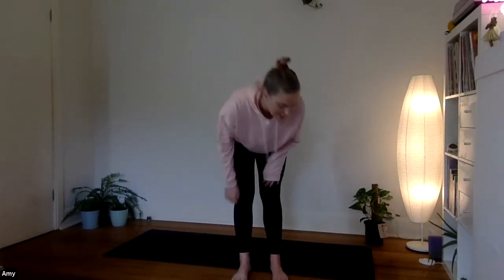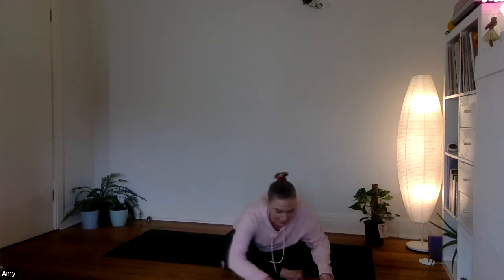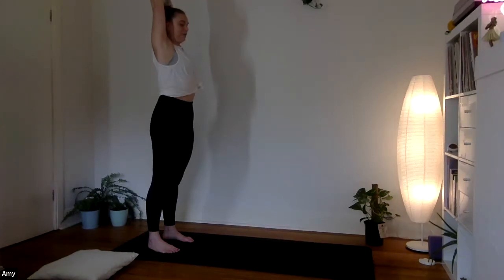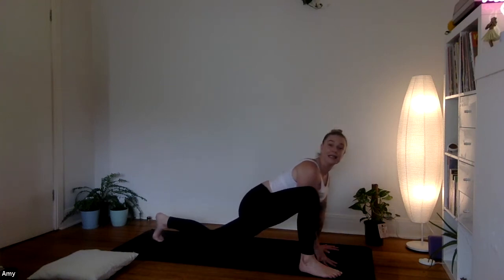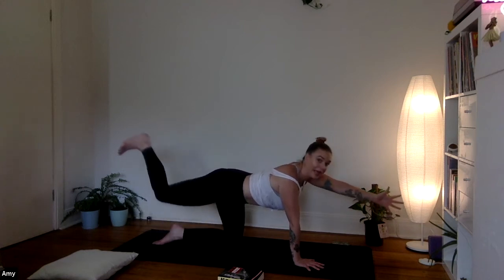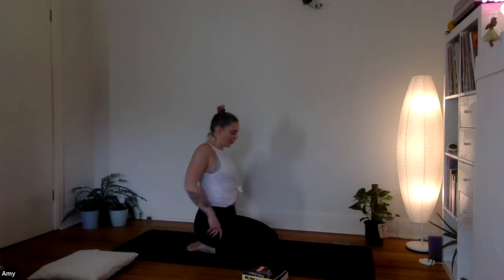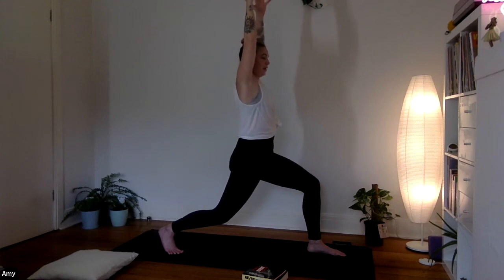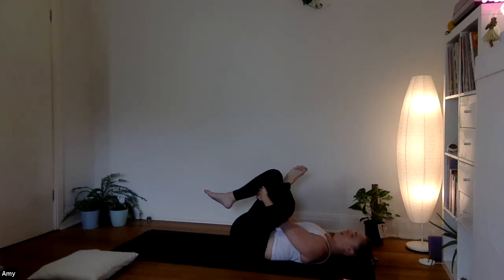MUCESS Online Yoga: week 6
Week 6 of online yoga with MUCESS
Instructor: Amy Cashman